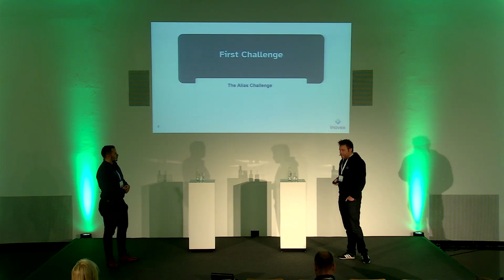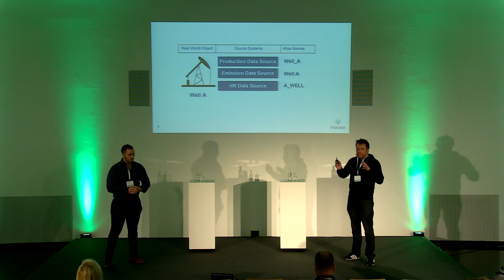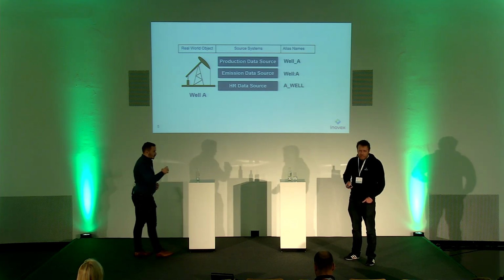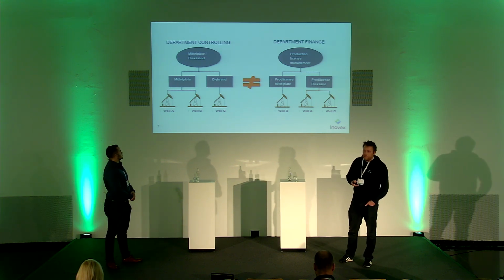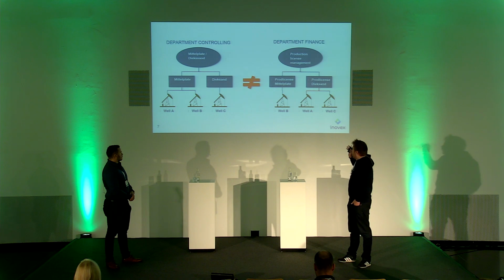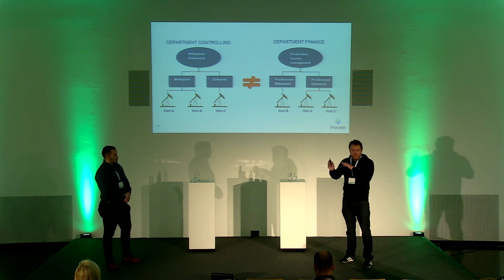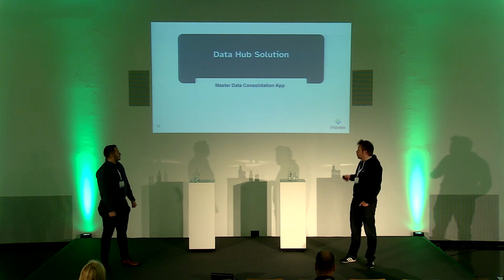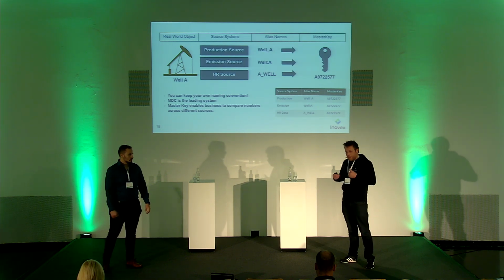From Chaos to Clarity: Streamlining Alias Management with Master Data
Kevin Bollerhei | Data Engineer, Wintershall Dea AG
Carsten Oppitz | BI Developer, inovex GmbH

When working with data in an enterprise context, we are often confronted with heterogeneity: People from multiple countries with different cultural backgrounds and diverse educations use data from a variety of sources with the help of all kinds of different tools and processes. The data they are dealing with can be described in several ways, not least depending on which kind of purpose it is used for. This leads to certain challenges: How can we break up data silos within the company? How can we make existing data treasures available to people who would love to work with this data? With each business unit having their own naming standards and hierarchies of assets, how can we integrate their data into one consolidated source of truth?

In our joint journey to build a central data platform for the whole company, our mixed team with members from Wintershall Dea and inovex has encountered all of the challenges described above. In our presentation, we show you how we found a way to build bridges between domains and thus make data from heterogeneous sources accessible and usable in the whole enterprise. Our automated process does not require any business knowledge from data engineers but allows them to focus on data ingestion. The engineers build pipelines and take care of all technical aspects. Meanwhile, the generic integration layer that we created enables data managers themselves to incorporate their specific naming standards and hierarchies of assets into a global hierarchy. Thus consolidated, the data present in the data lake can then be used in a variety of contexts.

We take you with us on our data lake’s journey from a simple data collection to the single source of truth, highlighting challenges, solutions that have been implemented as well as taking a peek at what may lie ahead in the future.